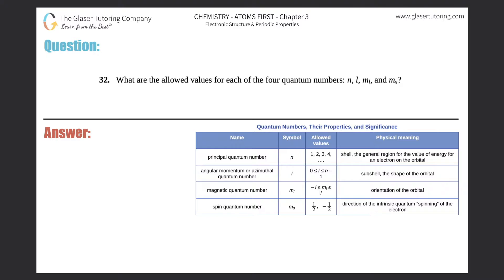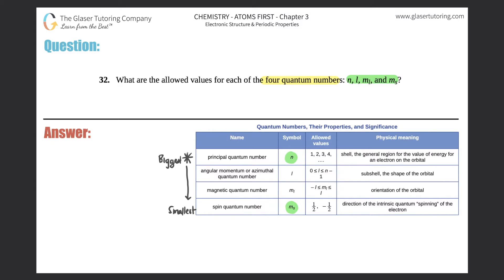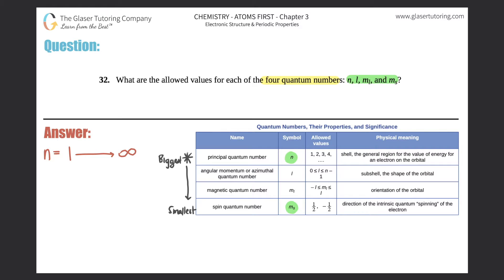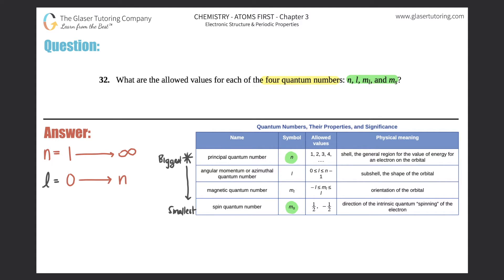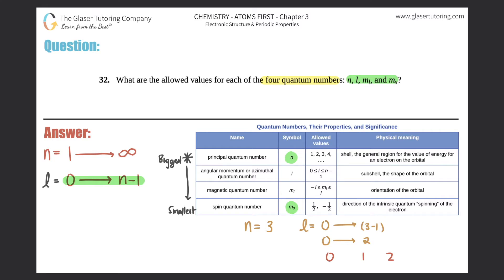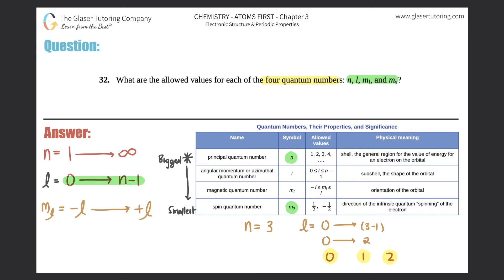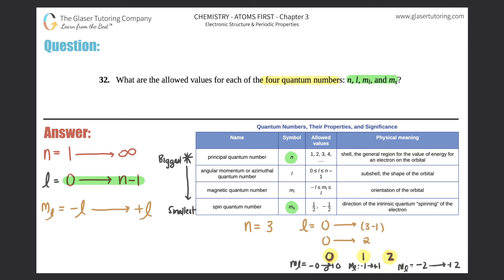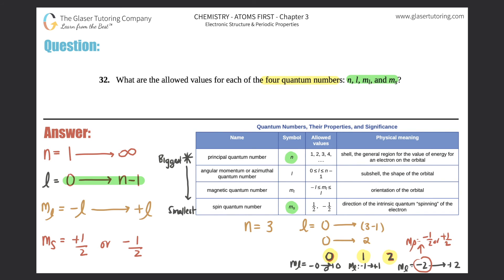6.32 | What are the allowed values for each of the four quantum numbers: n, l, ml, and ms?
What are the allowed values for each of the four quantum numbers: n, l, ml, and ms?